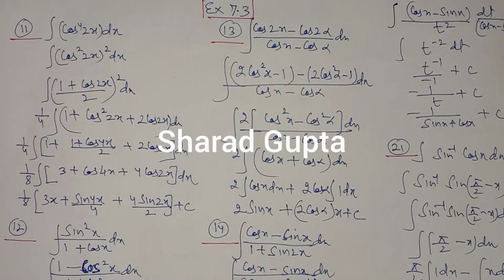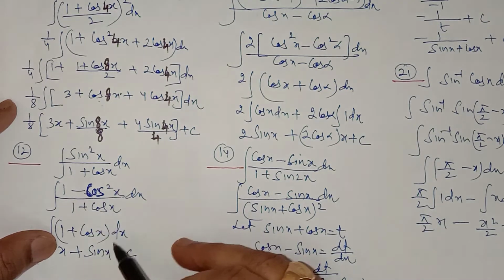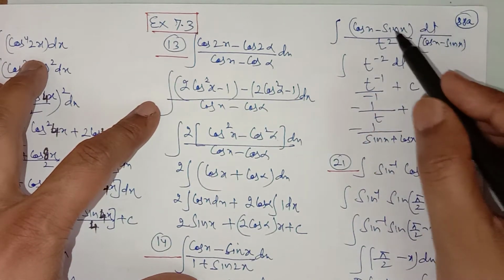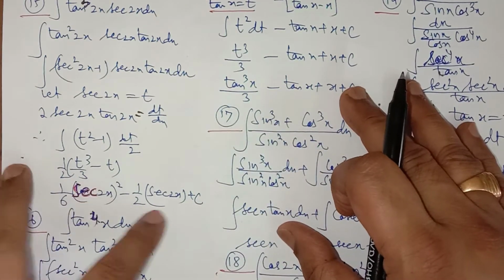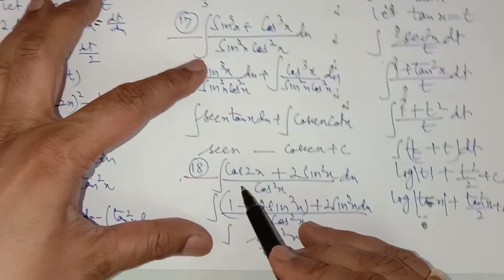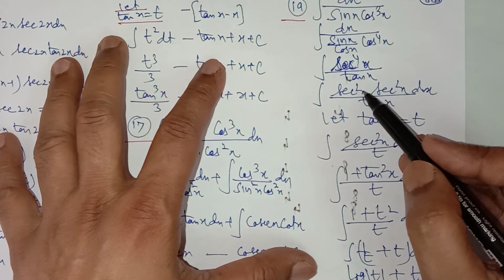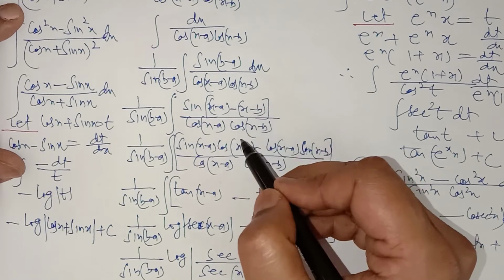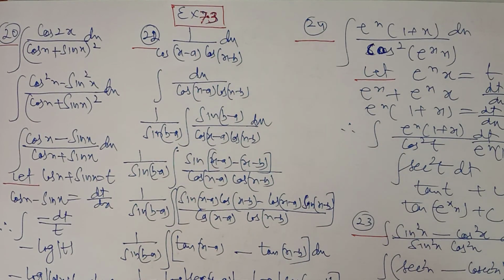xii_Integration 6